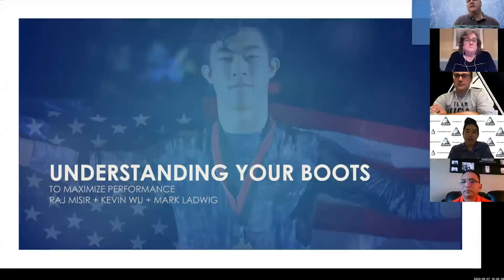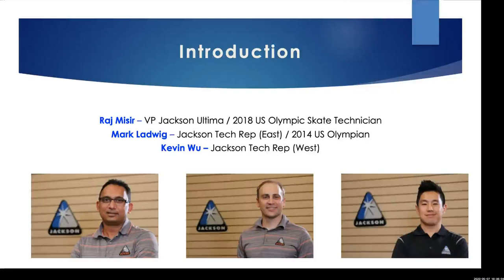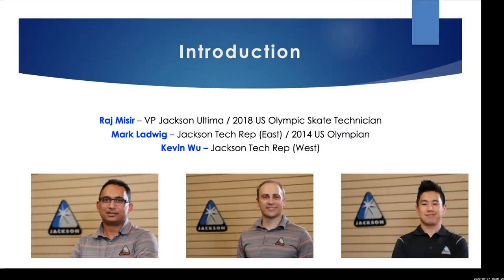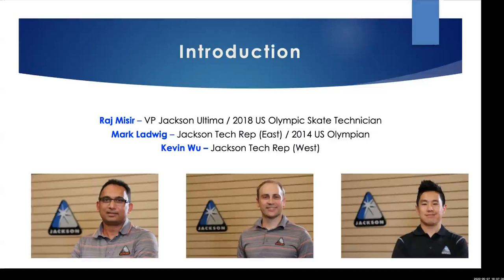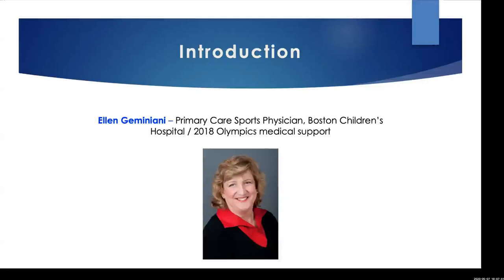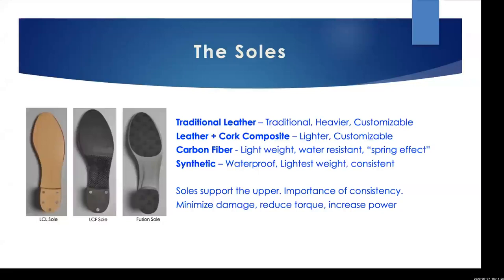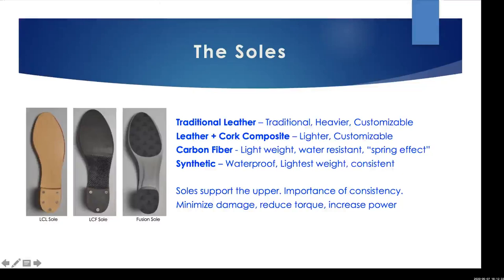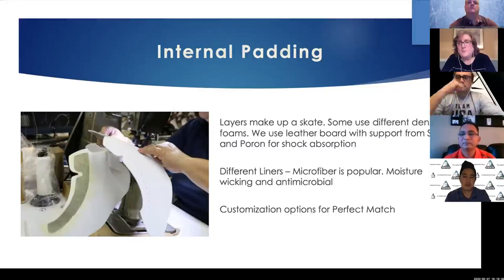Understanding Your Figure Skating Boots with Peter Zapalo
During COVID 19, our Tech Team chatted alongside US Figure Skating sports science members discussing boots and functionality. Not product specific, we reviewed how a boot is made, how each part works with one another and the importance of finding the right fit with the foot and body.

Dr Ellen Geminiani - 2018 Olympic Med Team / Boston Children's Hospital
Peter Zapalo - Sports Performance Specialist
Raj Misir - VP Jackson Ultima
Mark Ladwig - Tech Rep
Kevin Wu - Tech Rep